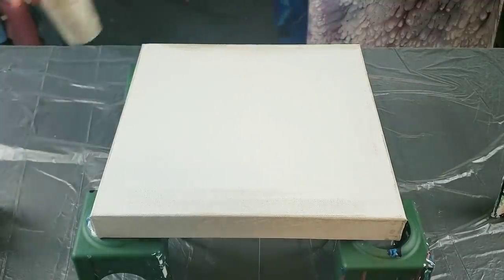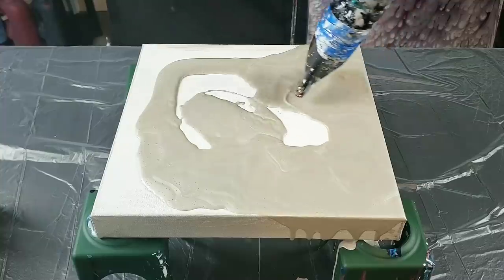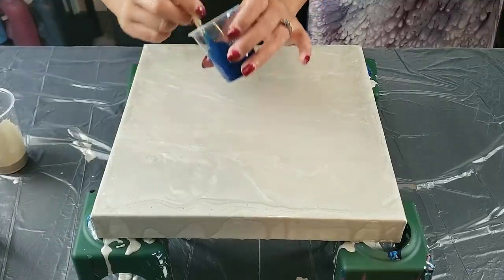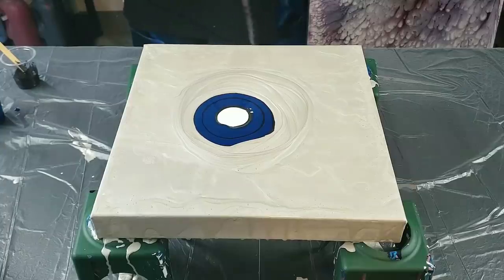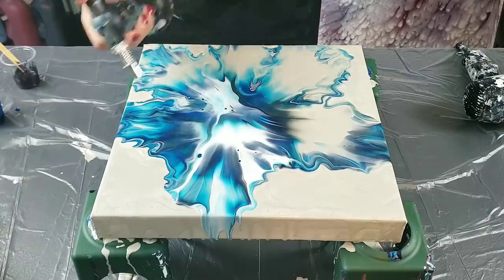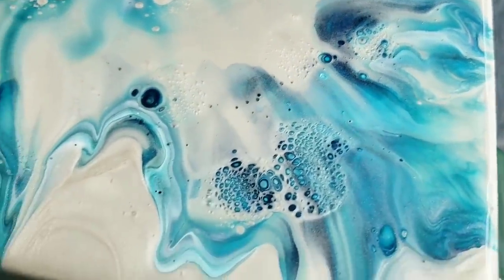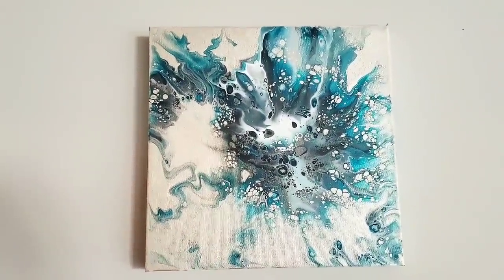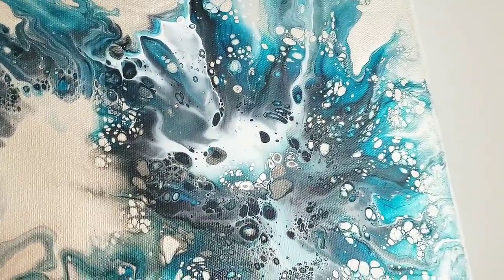SILVER Base ~ Just Paint and Water / Acrylic Pouring / Fluid Art / Abstract Art / Modern Art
I really like the silver base! I didn't know how this would react or dry but i think it dried amazingly and i cant wait to varnish this one! I think the metallics will really pop then!

Canvas is 12x12in
PM: water mixed with amsterdam paint ~30 to 40% water to a thin consistency

inspiration for dutch pour is rinske douna